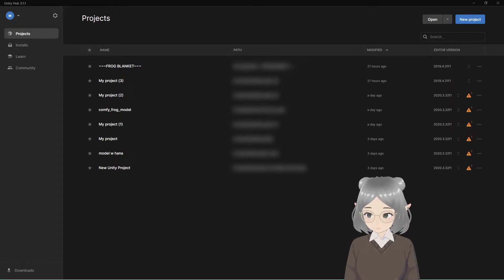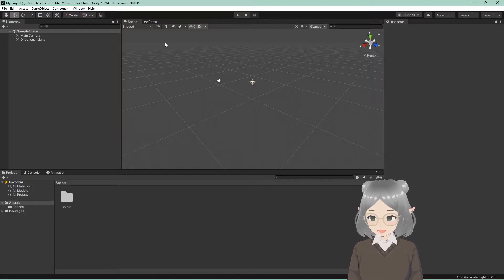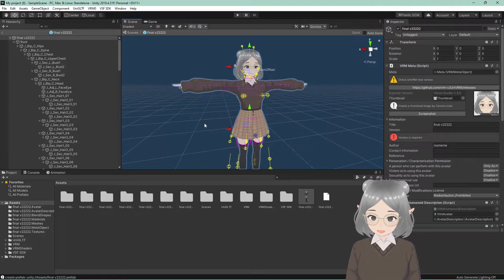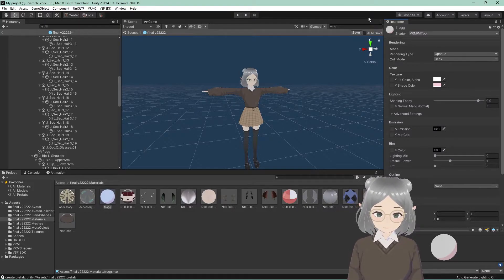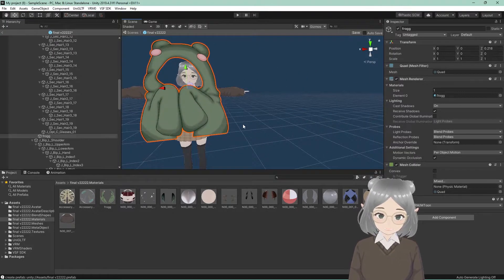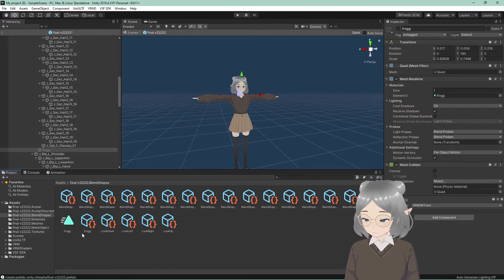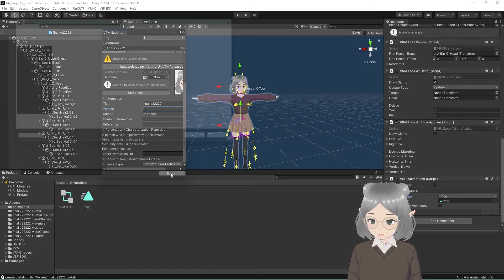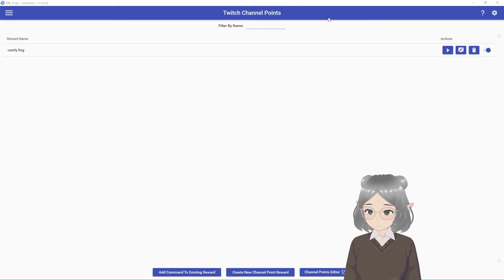HOW TO: VSeeFace Toggleable 2D prop for Twitch channel points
In this tutorial, I will go over how to attach a 2D object to your 3D vtuber avatar and how to create a toggle so you can then create a channel point that will turn it on upon redemption.

This will ONLY WORK in VSeeFace

I stream spooky games on twitch~
o Monday 3:30pm EDT
o Friday 3:30pm EDT

I don't bite come say hi!
o If you want other content/ live updates join me on twitter

timestamps~

0:00 intro
0:26 creating project
1:11 installing plugins
2:48 importing your avatar
3:20 creating a quad
4:21 creating a texture
4:49 creating a material
5:59 applying texture to quad
7:12 creating a blendshape [toggle]
7:44 creating the animation
9:36 add animation to vrm
10:09 exporting avatar
10:58 importing avatar into VSeeFace
11:26 Prop toggle/ expression toggle
11:59 Mix It Up channel point creation
13:43 outro